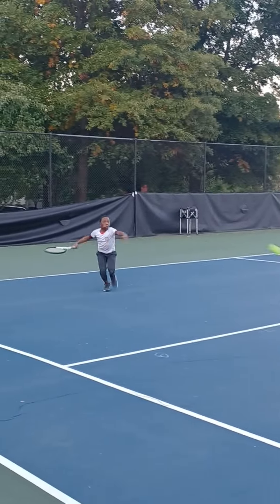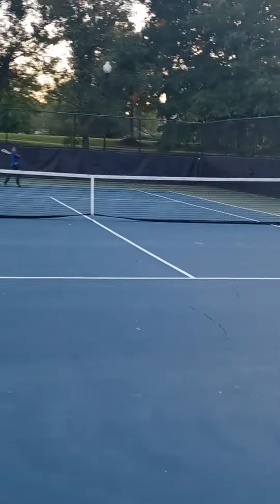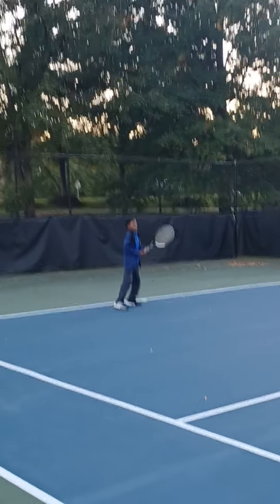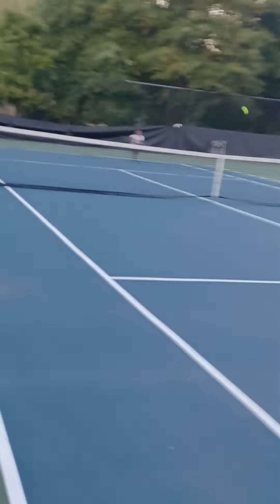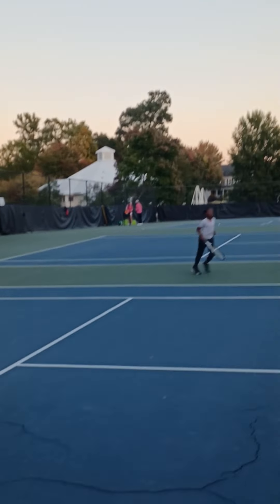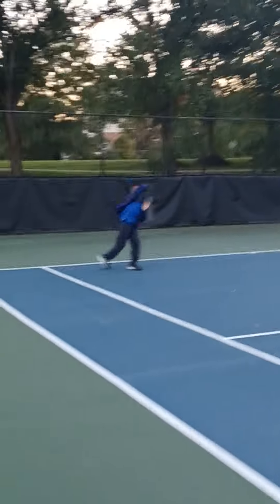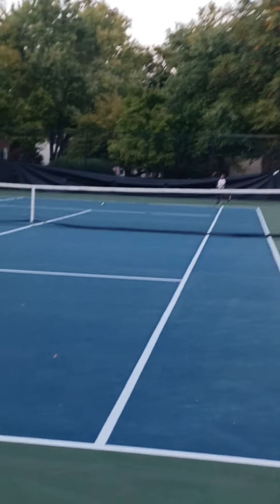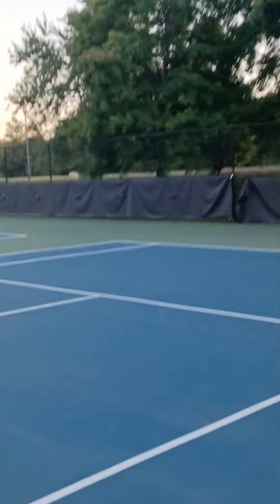Topspin made easy episode1